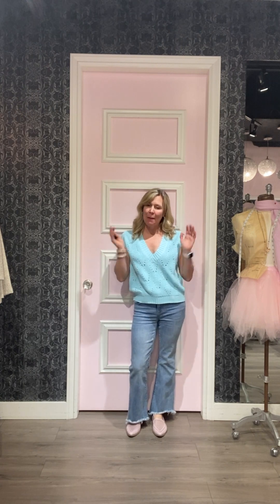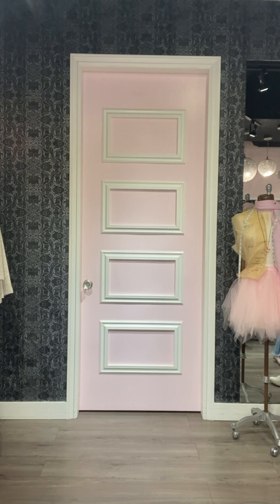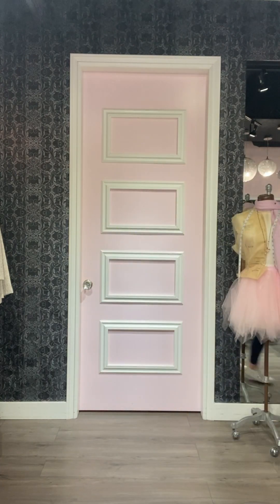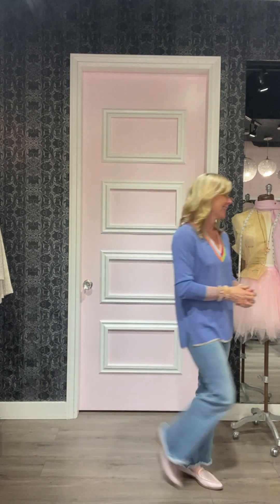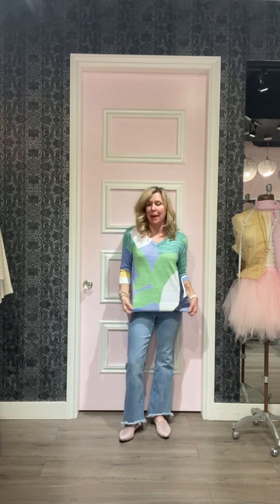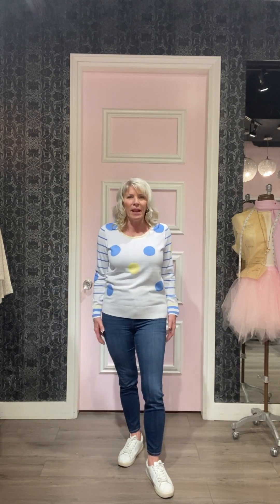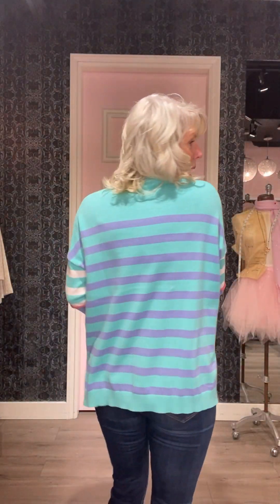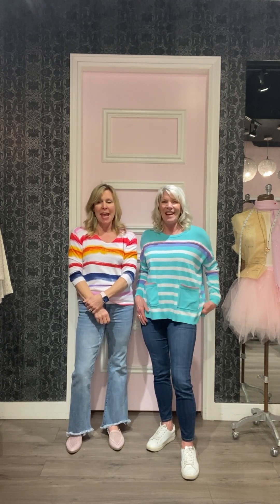February 15, 2023